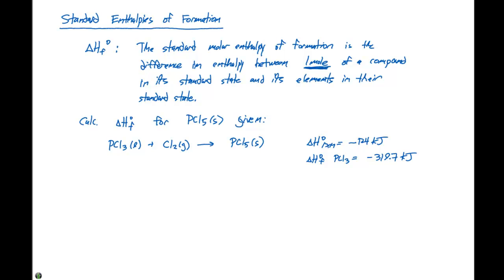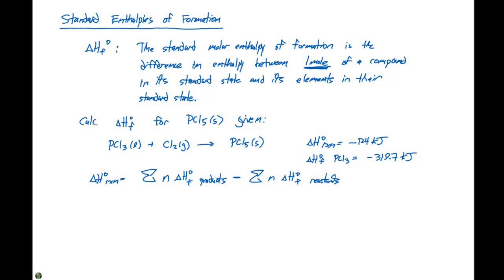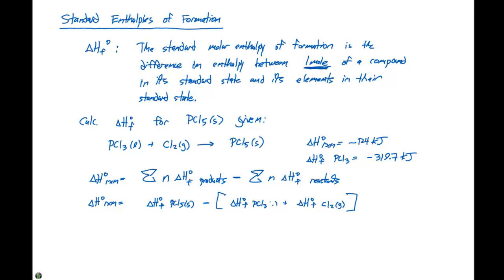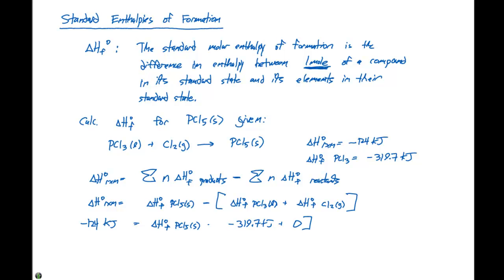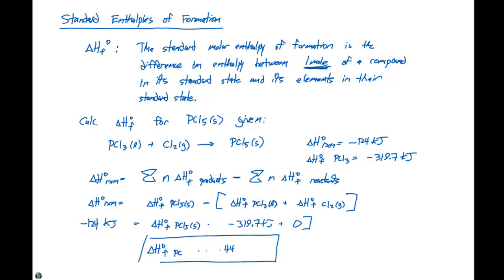Section 5.7 Standard Enthalpy of Formation 5;57